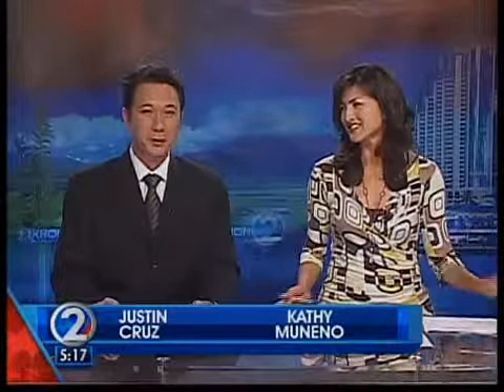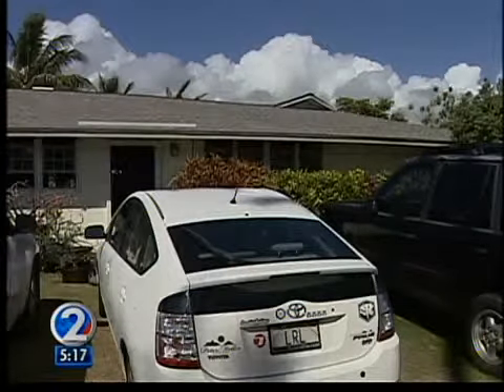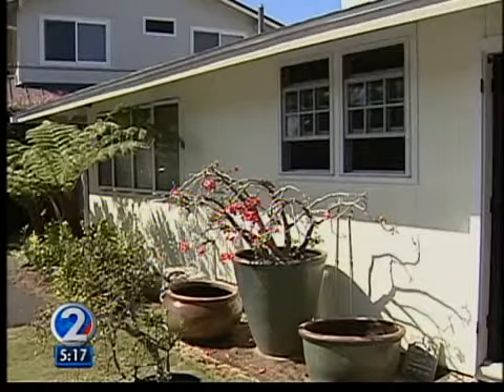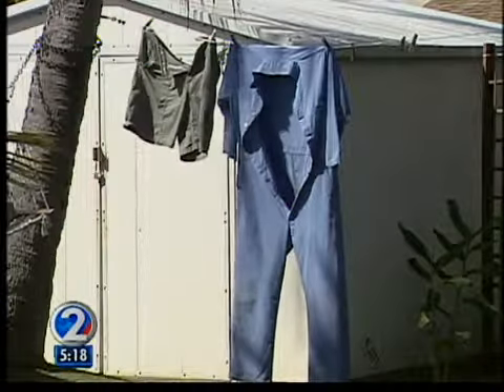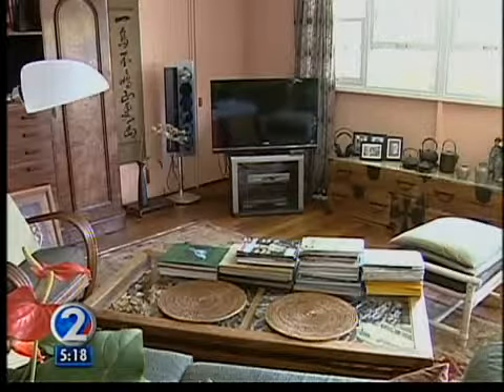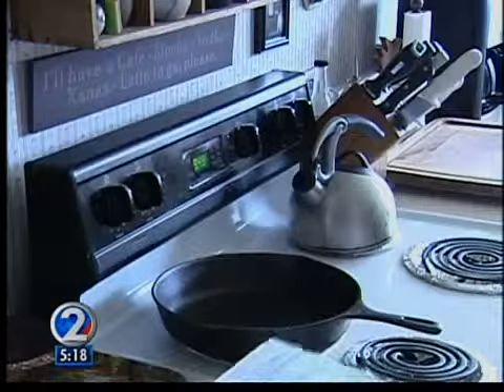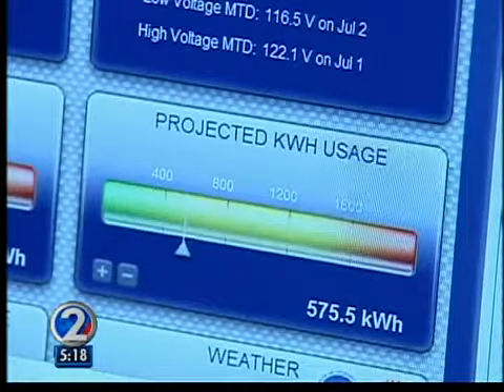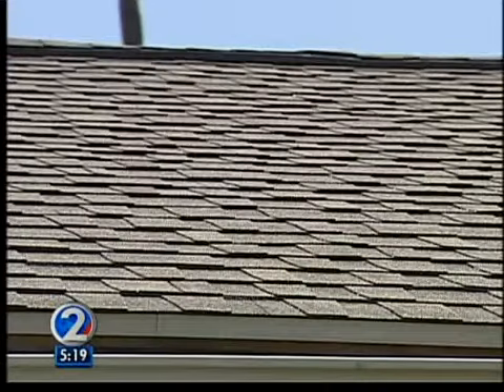Be Green 2: Saving energy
There is a program that can save you money and save the state's energy use.